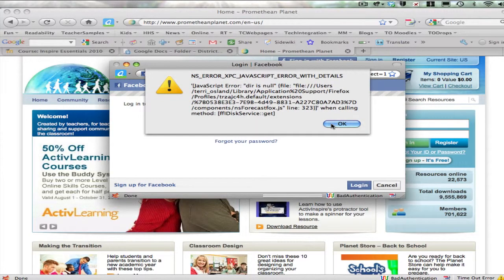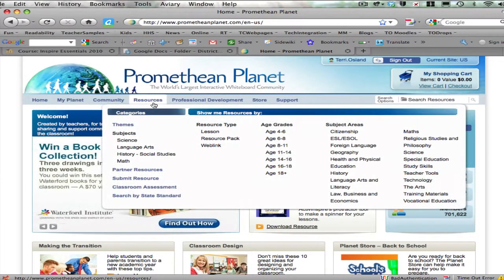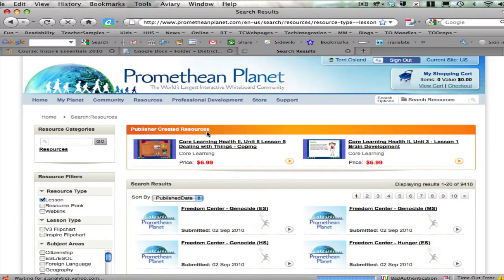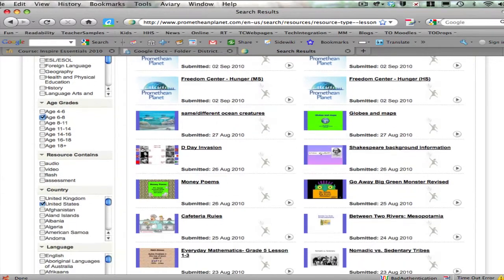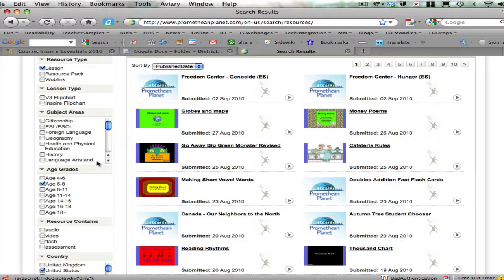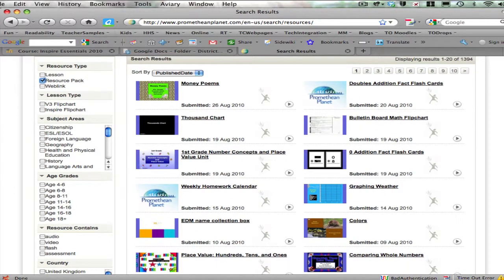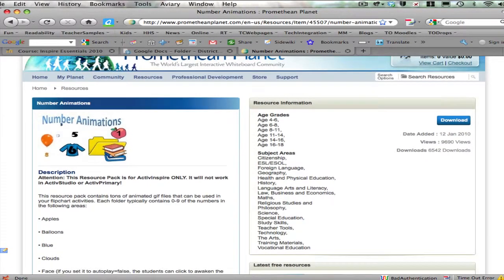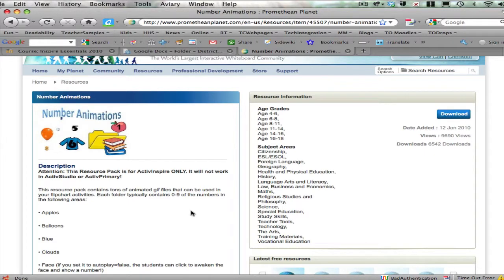Promethean Planet Overview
Promethean Planet is a community website for Activboard users to share resources.  This video tutorial will teach you who to search for resources at Promethean Planet.